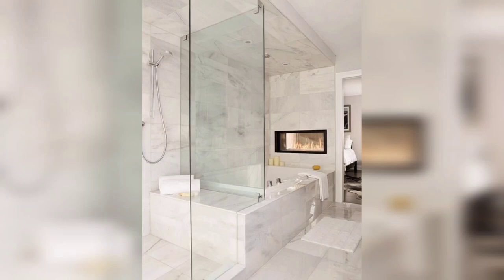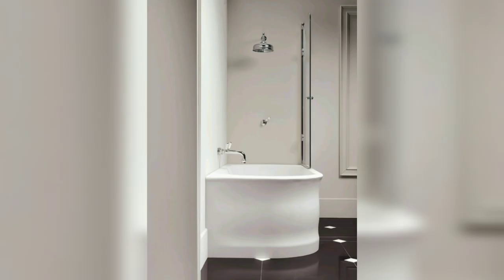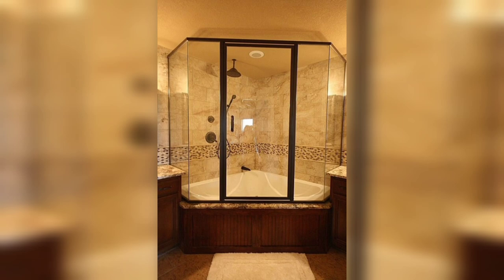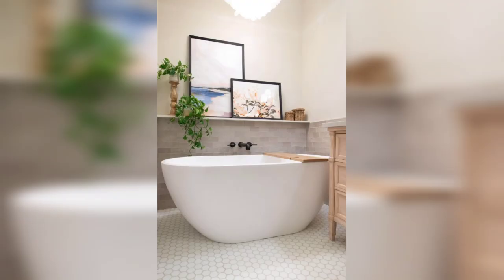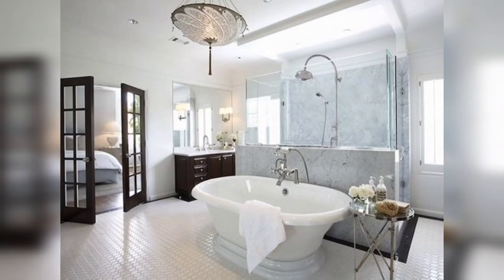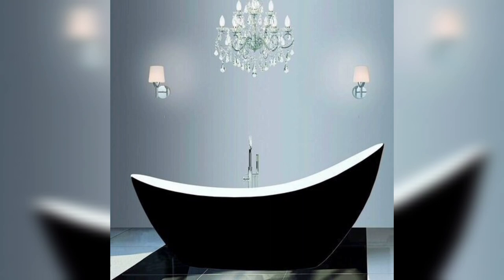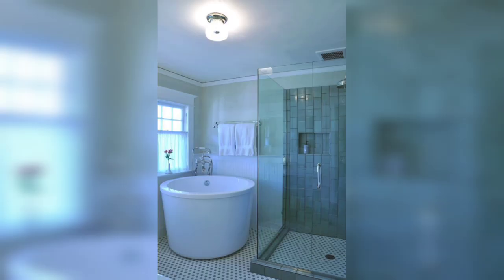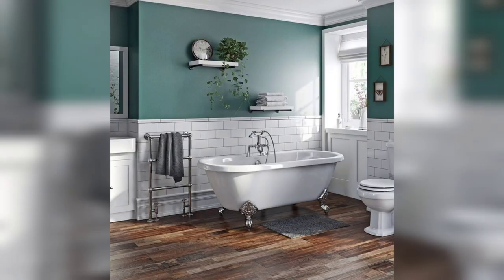A Guide to Bathroom Tubs :Indulge in Luxury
A luxurious bathroom tub can be the perfect place to unwind and relax after a long day. In this video, we'll explore the different types of luxury bathroom tubs, their benefits, and how to choose the right one for your bathroom.